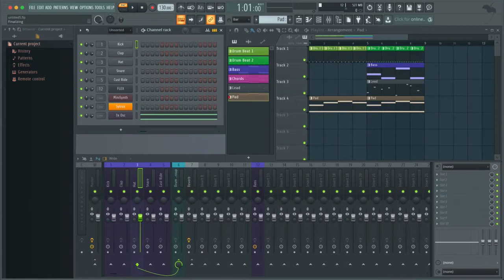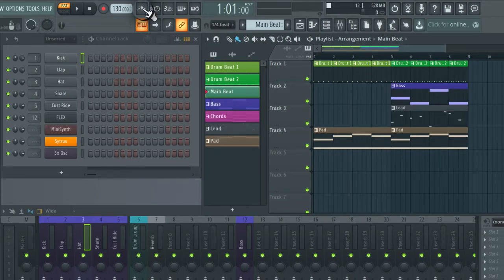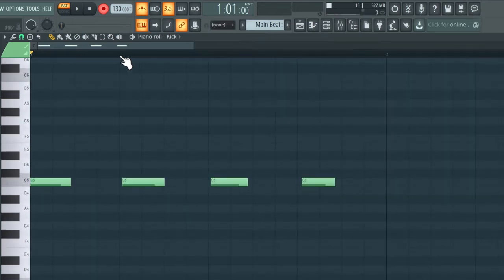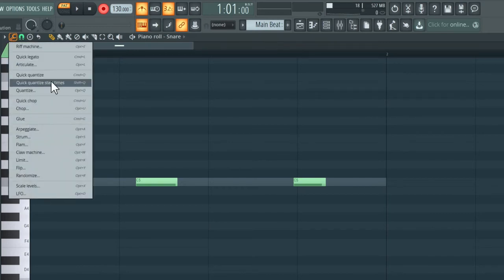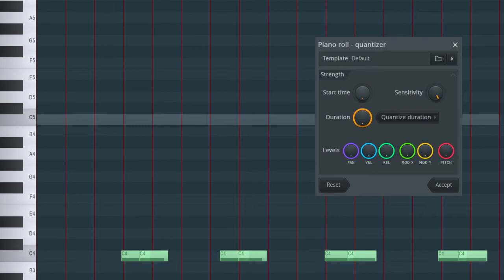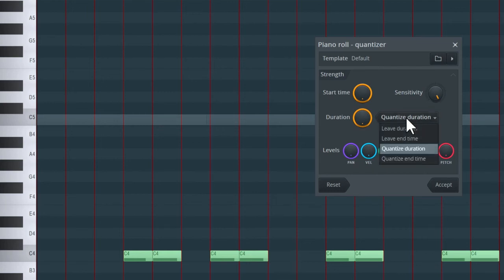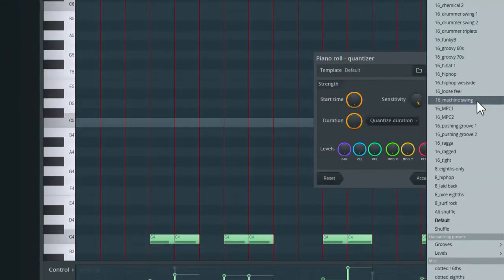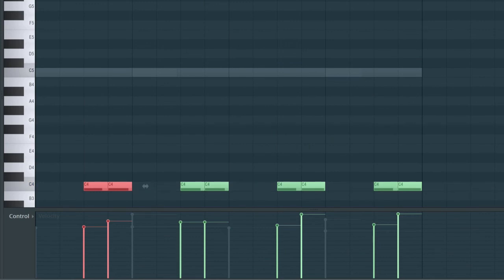FL Studio: Quantizing in piano roll